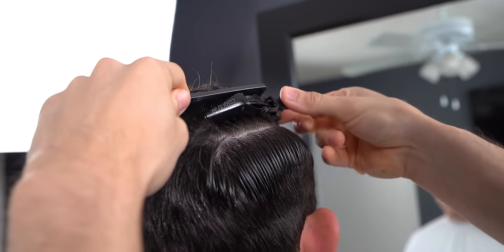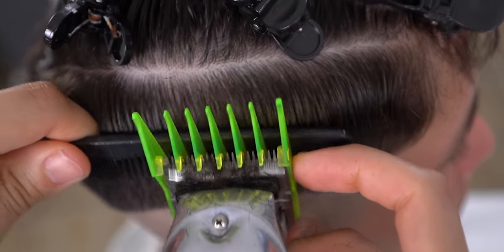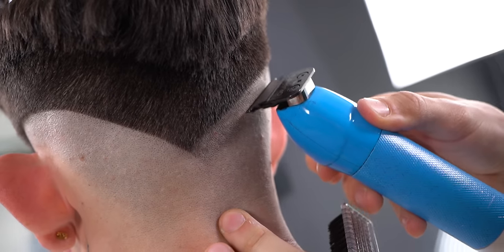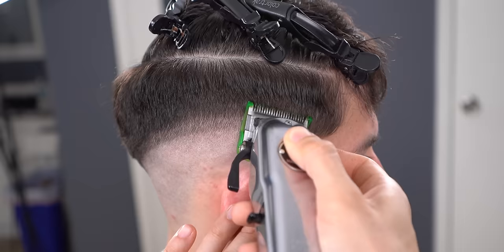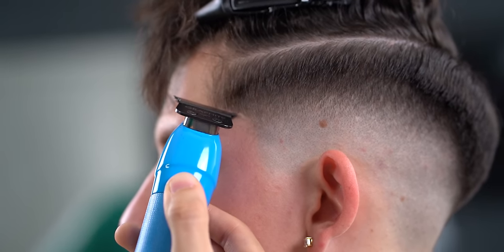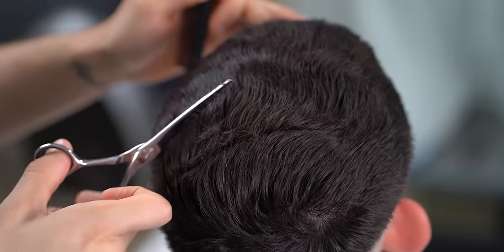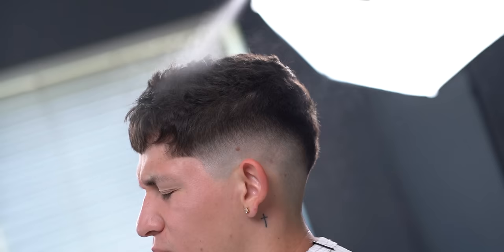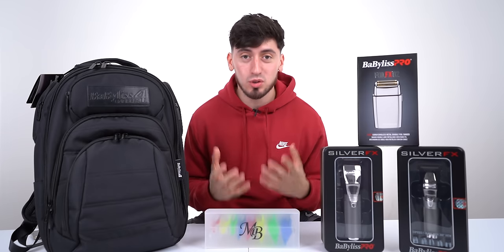PERFECT DROP FADE TEXTURED CROP HAIRCUT TUTORIAL!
📘 JOIN THE MBU WAITLIST!

🛒 MB SHOP!